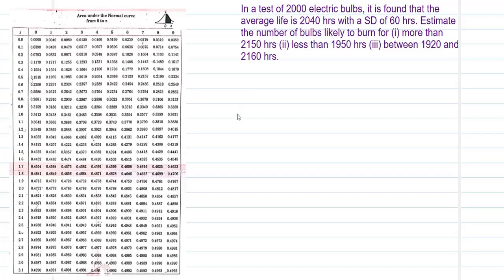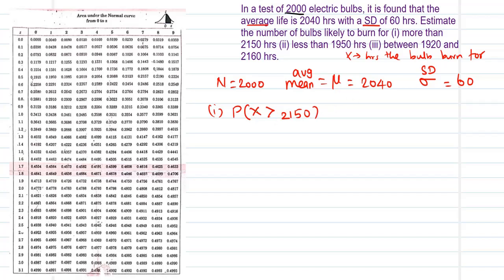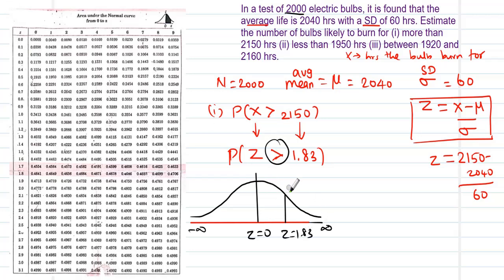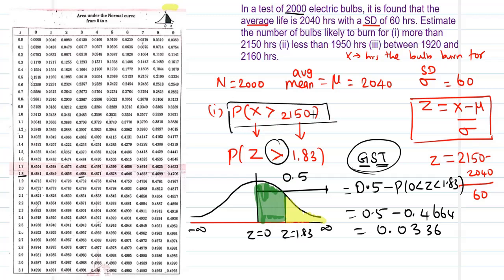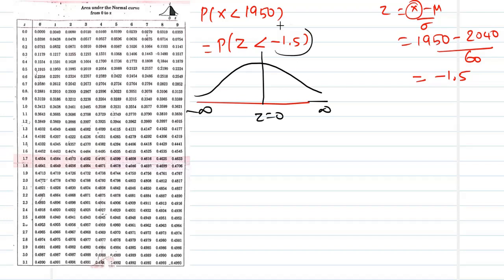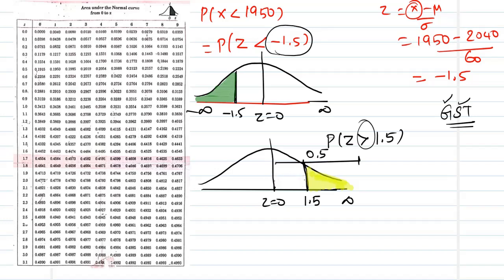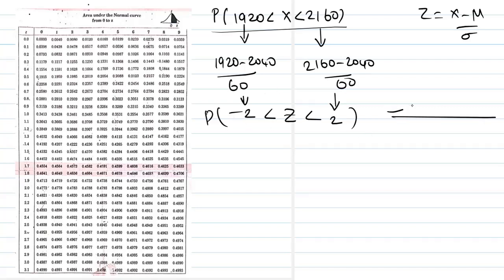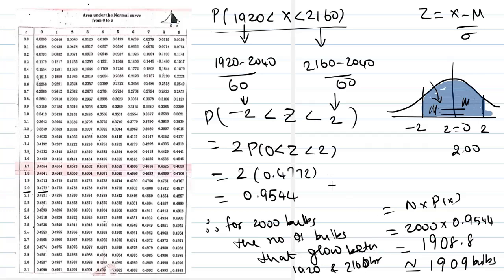Normal 4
Finding the Number of items falling under any category using Normal distribution